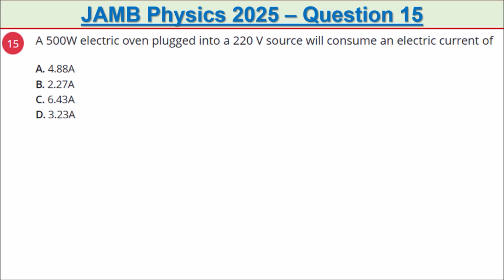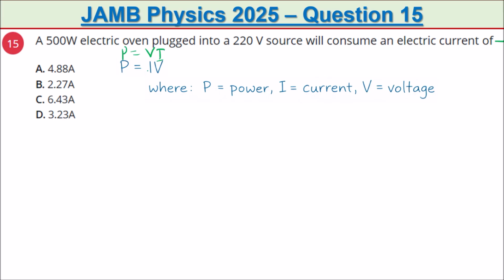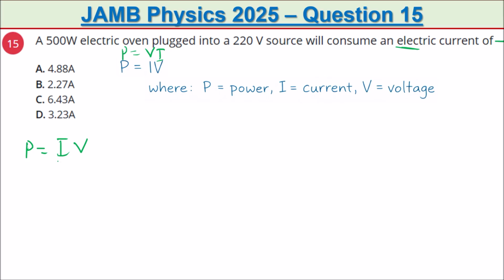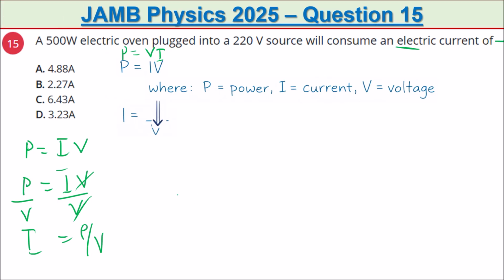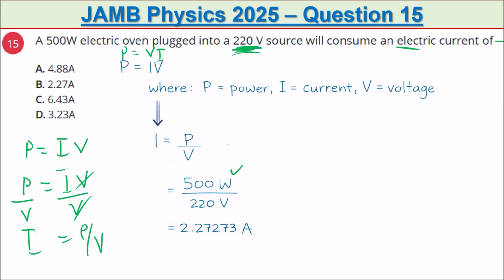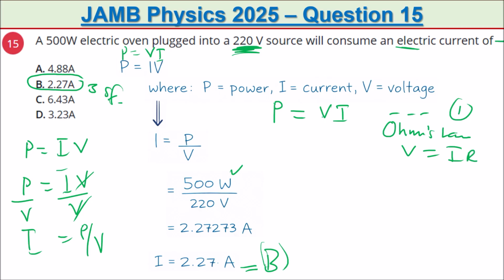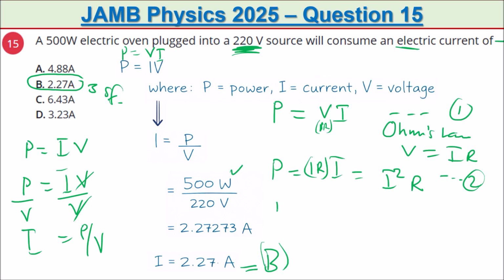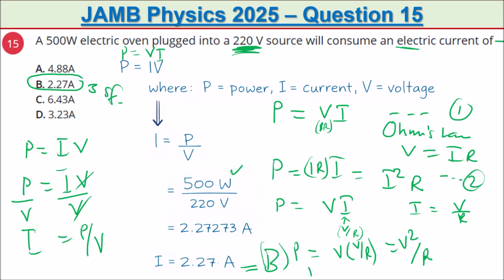JAMB 2025 Physics Q15 Made EASY! ⚡ Power Formula Shortcut Revealed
Did you struggle with JAMB Physics 2025 Question 15? 😳
This is one of those questions students overthink, but it’s actually very simple when you understand the formula!

In this video, I show you a quick and easy method to calculate current using power and voltage — no confusion, no stress.
     ✅How to use the power formula (P = VI) correctly
     ✅How to calculate current in seconds
     ✅The common mistake students make in this question
     ✅A shortcut to solve similar JAMB questions faster
⚡ Why This Matters
Many students:
❌ Forget the correct formula
❌ Rearrange incorrectly
❌ Waste time during the exam
After watching, you’ll solve these questions instantly and confidently 💯
🎯 Perfect For
Anyone studying Electricity (Current & Power)
💬 Comment your answer before watching